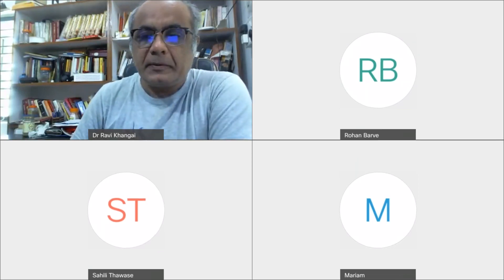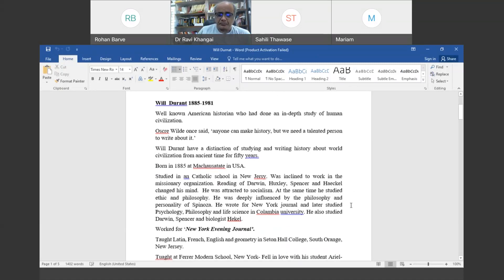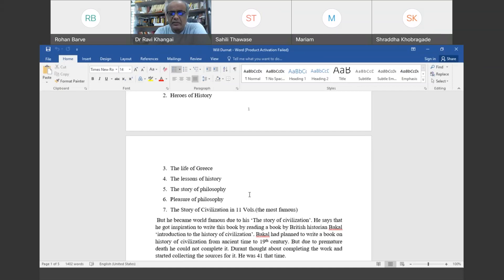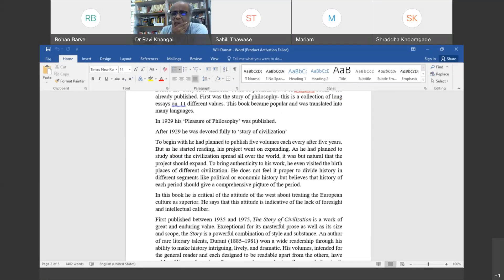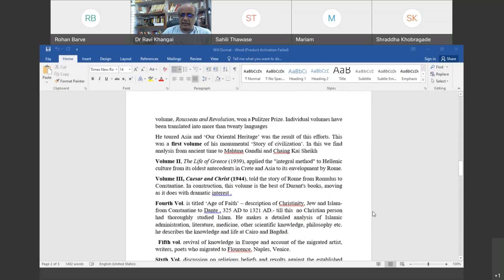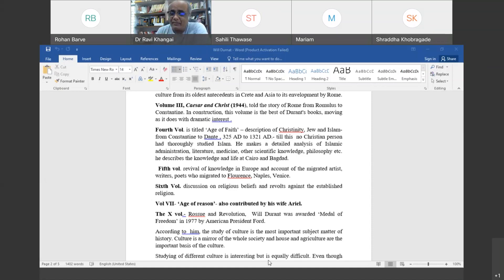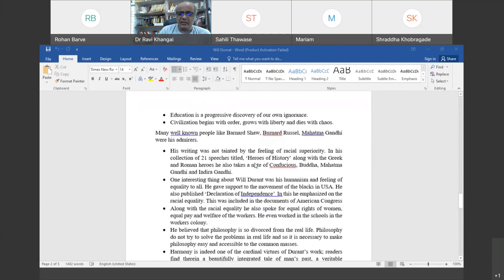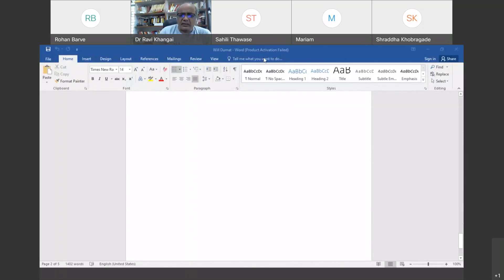Will Durant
The lecture is on the historian Will Durant